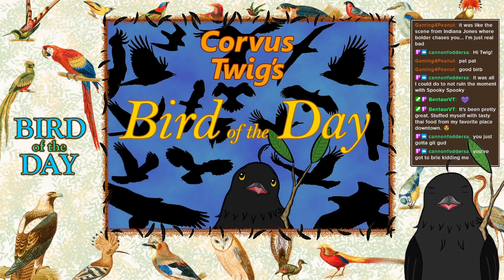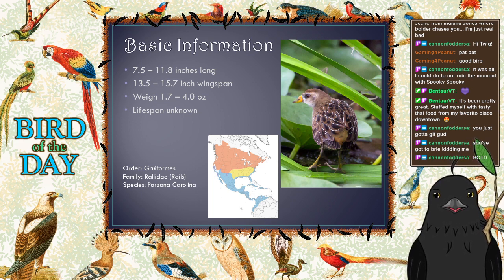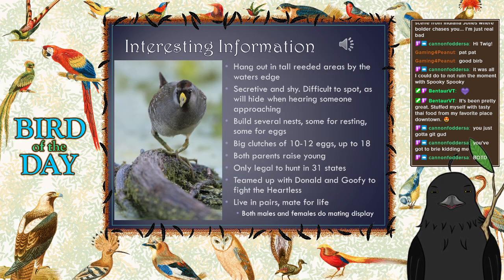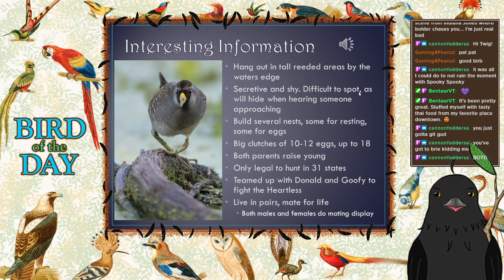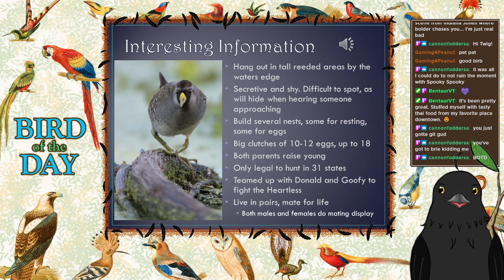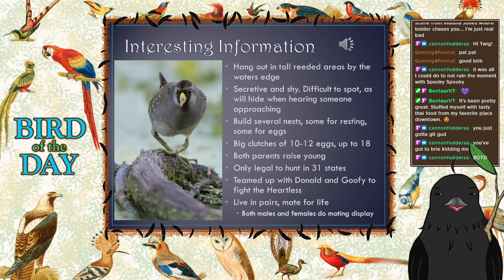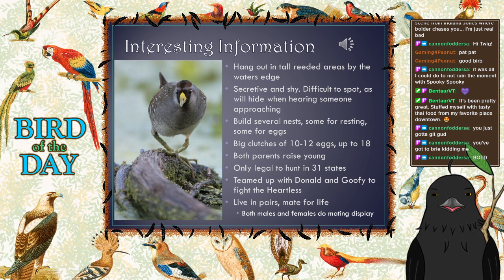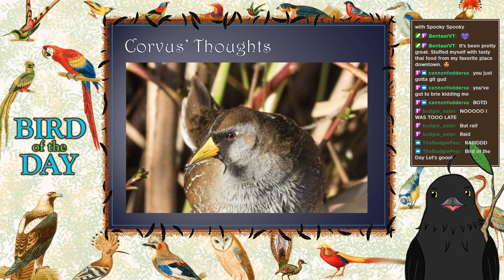Bird of the Day 83 - Sora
No, it's not the main character of Kingdom Hearts. It's a bird!